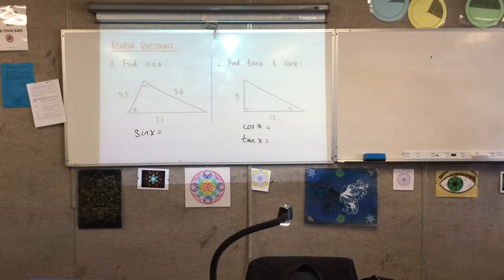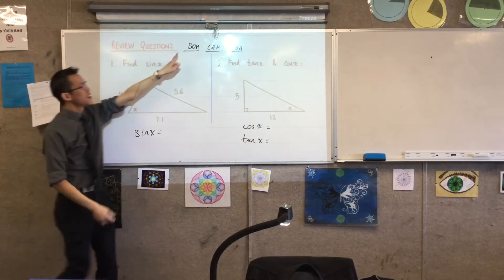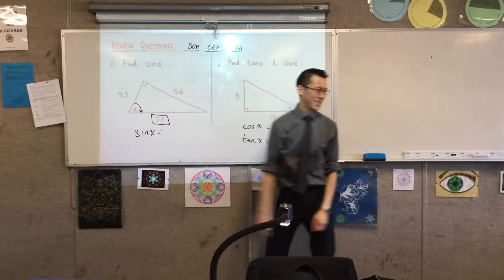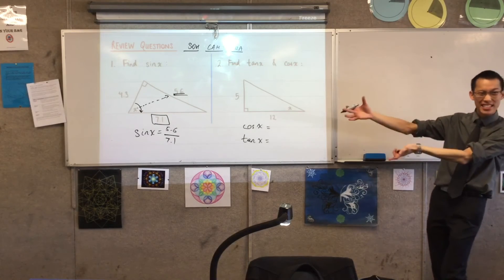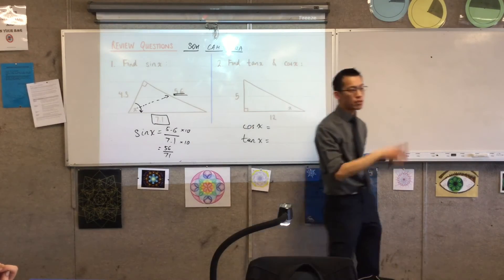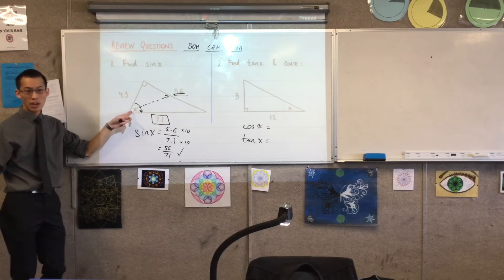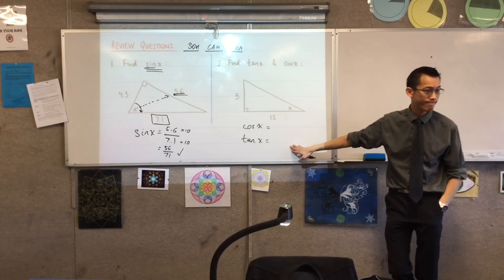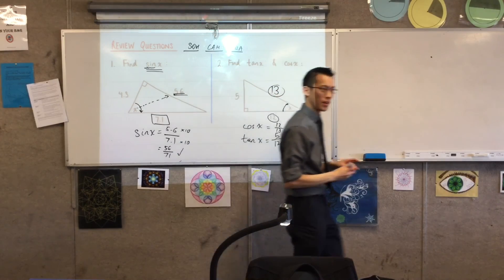Trigonometric Ratios (Review Questions)